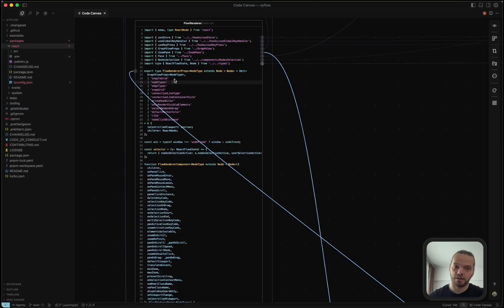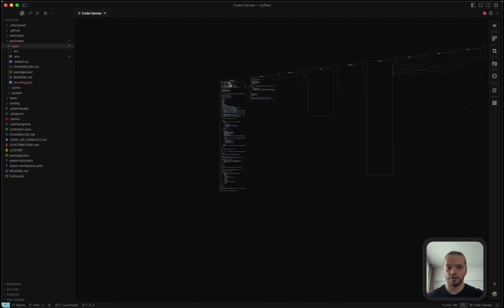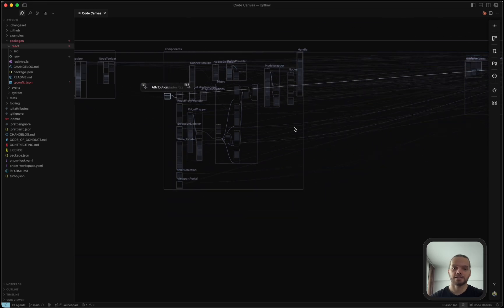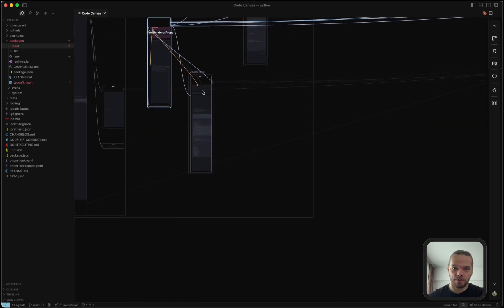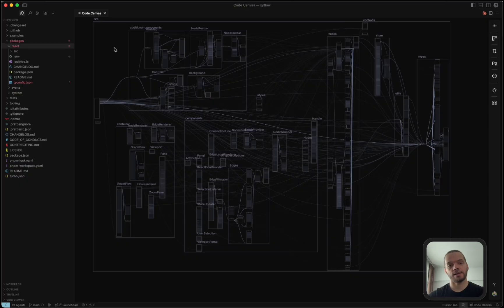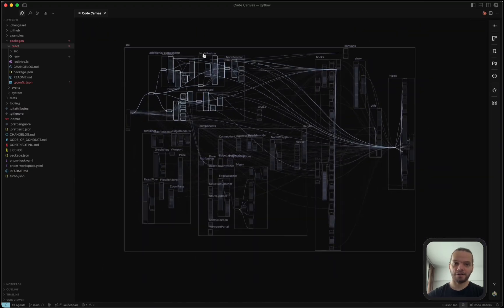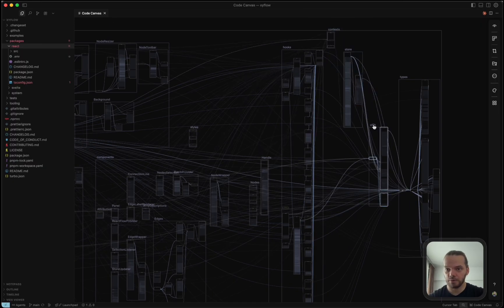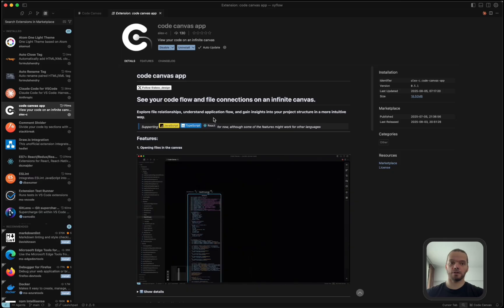How I use Code Canvas to learn a new React codebase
When you’re coding, you only see a small slice of your project – just the lines that fit on your screen. Understanding the big picture means constantly holding a mental map of your file structure, modules, and dependencies. That’s cognitive overload.

This tool changes that. It gives you a bird’s-eye view of your entire codebase directly inside your editor, so you can instantly grasp how everything fits together without switching contexts.

Forget manually sketching diagrams that go stale. This is a real-time, auto-updating code visualization that maps your files, dependencies, and architecture as you work. Watch your code map evolve live, making it easier to navigate large projects, understand unfamiliar codebases, and boost developer productivity.

Perfect for software developers, team leads, and anyone who wants to see the actual architecture of their codebase – not just a folder tree.